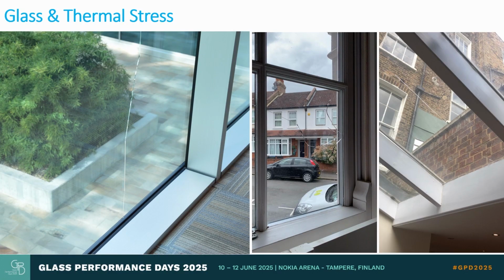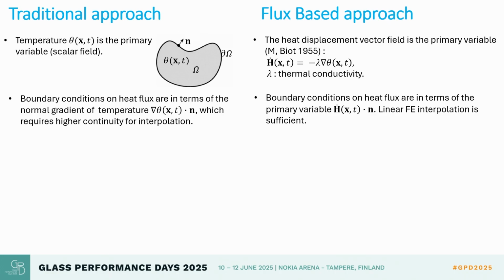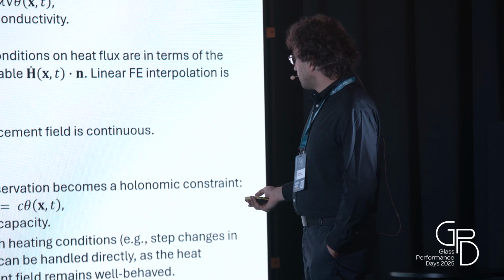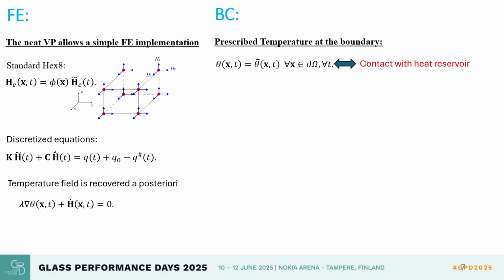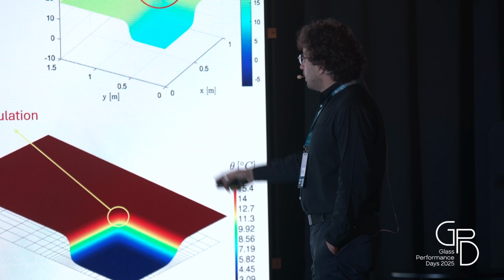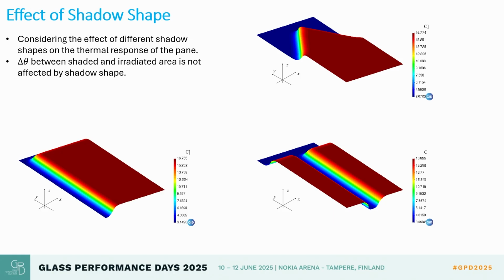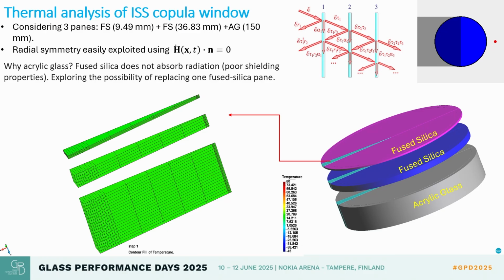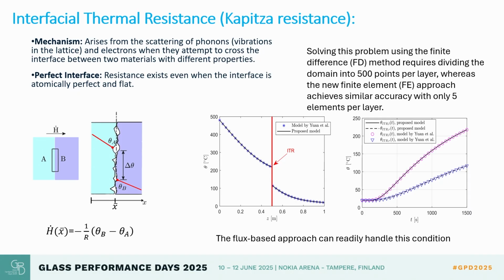Ali Haydar | A flux-based FEM for the thermal analysis of laminated glass façades with cast shadows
Session: Facades & Projects

A flux-based FEM for the thermal analysis of laminated glass façades with cast shadows

The assessment of the temperature distribution on windows and façade components is crucial for safety and durability of building skins, as thermal stress from solar heating often causes breakage. Cast shadows further enhance temperature irregularities. Approximated methods of analysis, often proposed in standards, are used in the practice to determine the temperature distribution, but these do not always allow for precise calculation of the resulting thermal stress. On the other hand, advanced thermal analysis software is not always accessible to structural engineers. A “flux-based” approach was recently proposed to specifically evaluate the time-dependent 3D temperature distribution in monolithic and layered glazing. This theory expands upon Biot’s variational method from the 1950s, which is grounded in the definition of the heat displacement field, whose time derivative represents heat flux. The solar heat absorbed within the material, which can create a complex spatial distribution due to the refractive properties of the materials, is accounted for as an additional component of the heat displacement. The flux-based approach has been implemented in an in-house finite element code, taking advantage of the variational form of the equations. For layered glazing, this framework is in general more efficient than the traditional temperature-based approaches since the variable is the heat displacement, which enjoys a higher regularity than the temperature field. Therefore, it is particularly suitable for problems entailing non-smooth temperatures fields, for example at the interfaces between the different layers of the laminate and between shadowed and exposed regions of the glass surface. As a paradigmatic example, the developed code is used to determine the effect of size and shape of shadows in monolithic and laminated glass panes, obtaining results of general value that can be used to support the use of simplified models for the thermal design of glass façades.